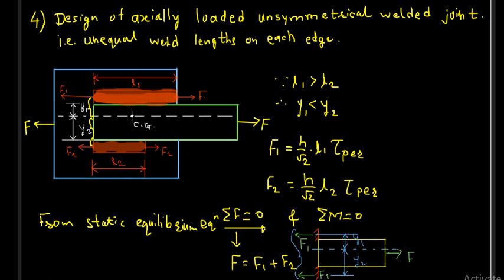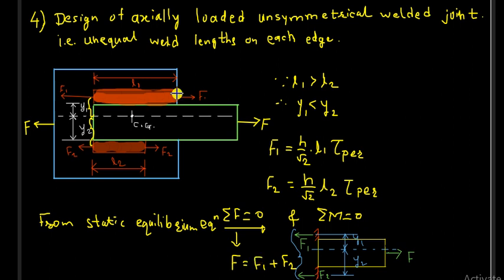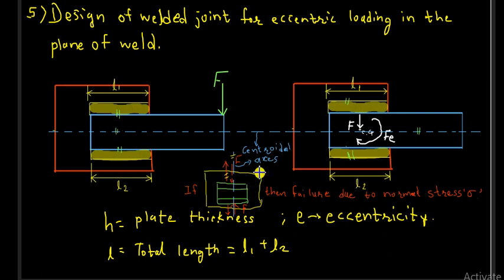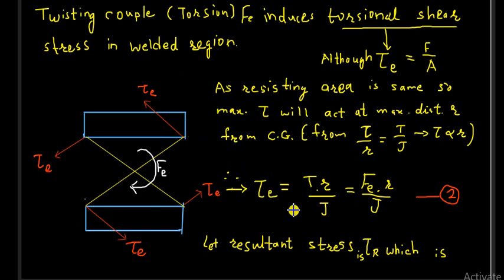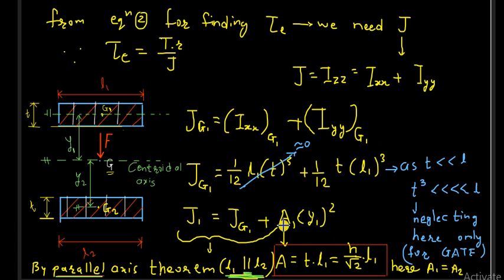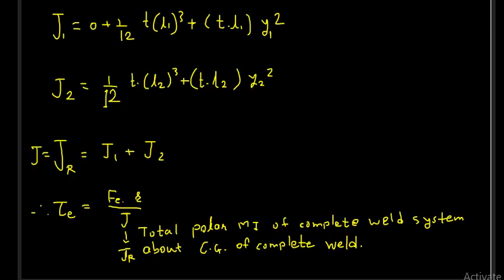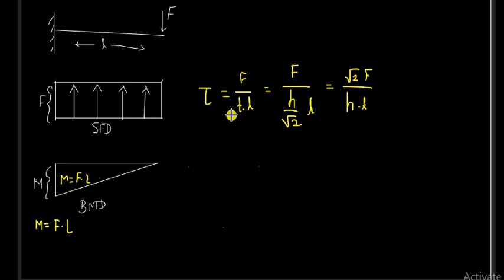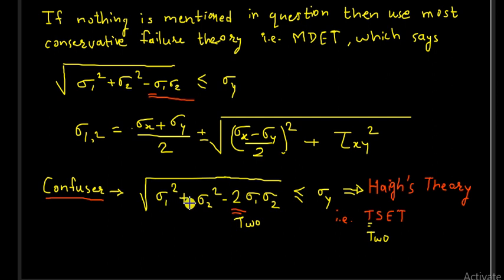Welded joint Design part 2 GATE PSU ISRO